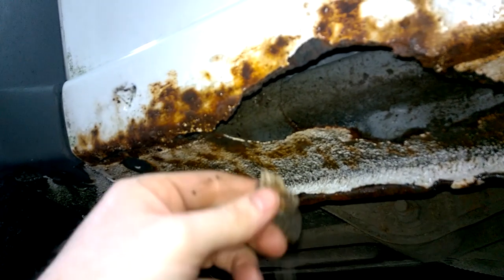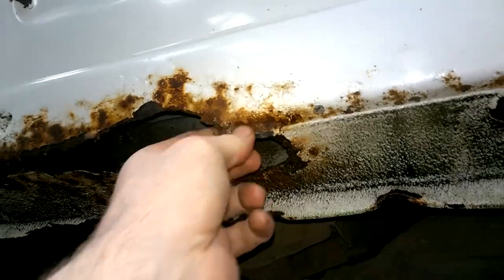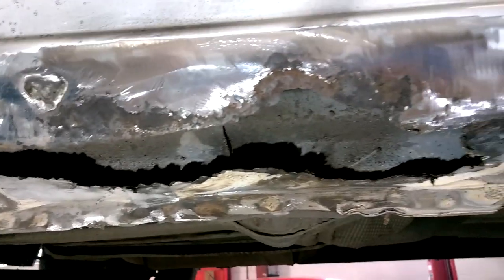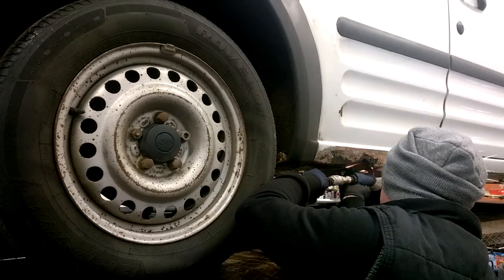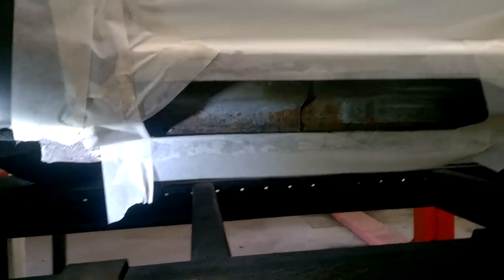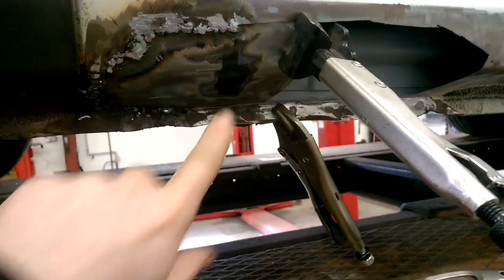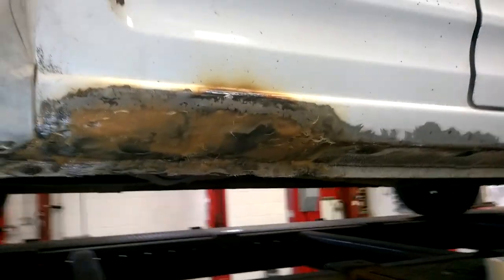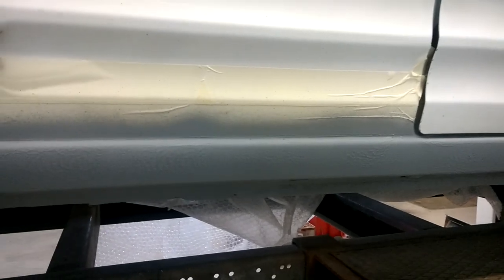How To Repair Rusted Sills - Ford Transit Connect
Step by step guide on how to repair rusty/corroded sills on your vehicle, the work was carried out on a Ford Transit Connect but applies to any vehicle with similar issues.
This is a common NCT, DOE & MOT failure (car & van testing in UK & Ireland)